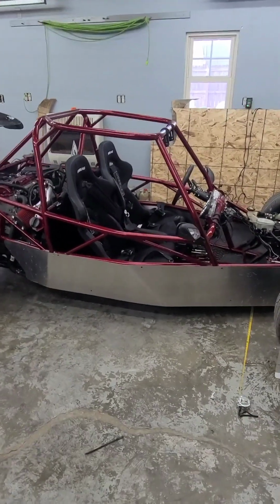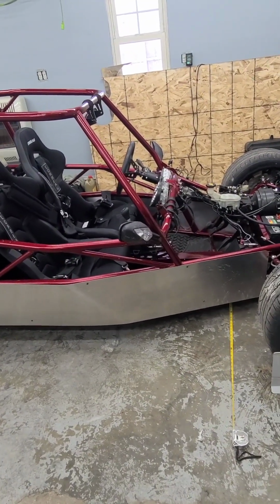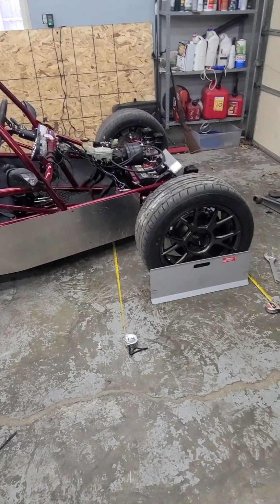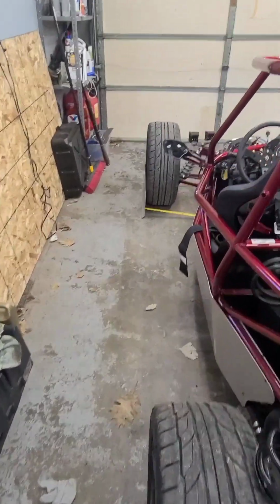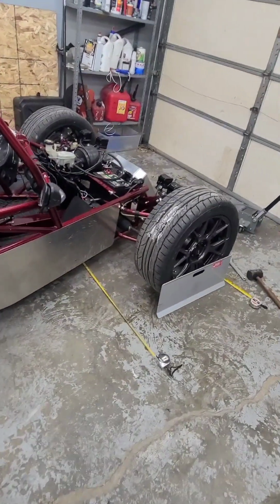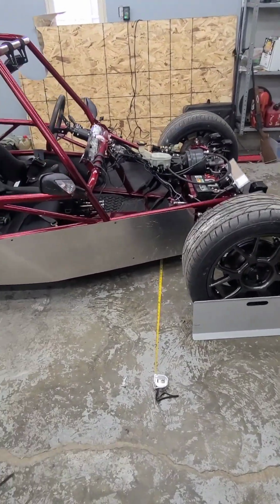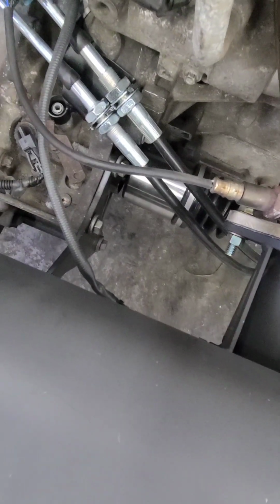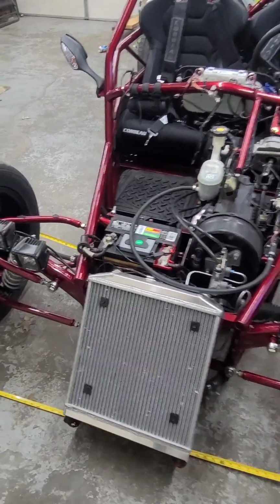Time to enjoy the DF Goblin! It's finished!